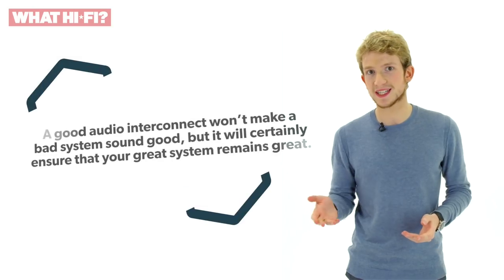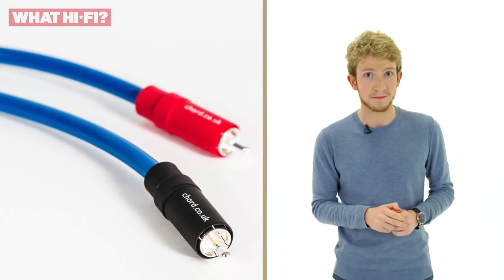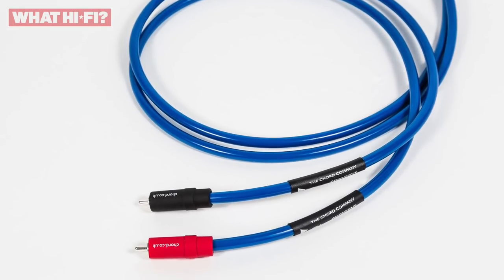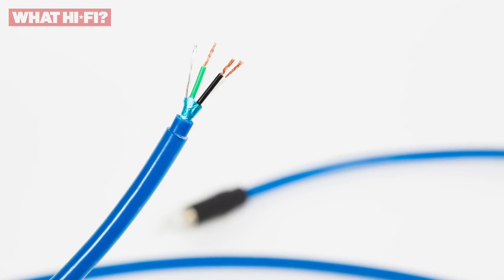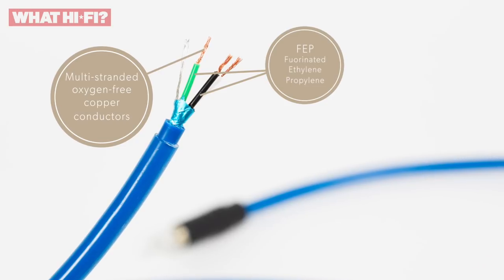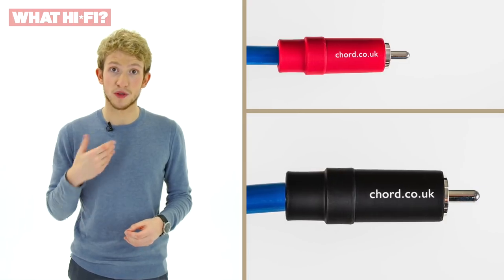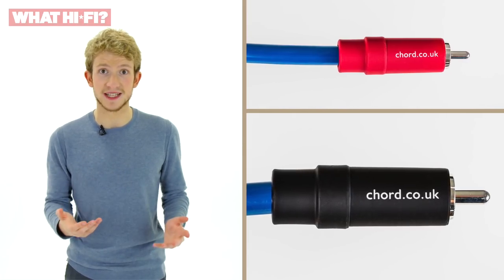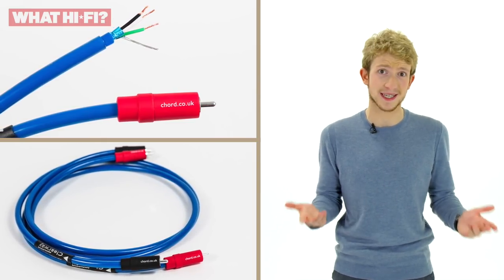Best analogue interconnect over £50 - Chord Company Clearway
After we declared the Chord Company Clearway our best analogue interconnect £50+ Award-winner, the Chord Company asked us to make this video explaining how we reached our conclusions.